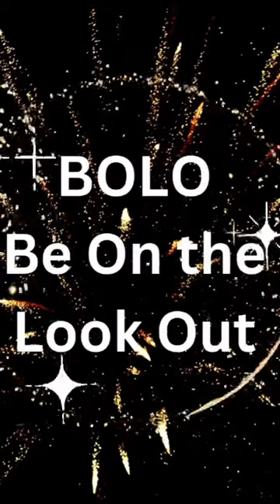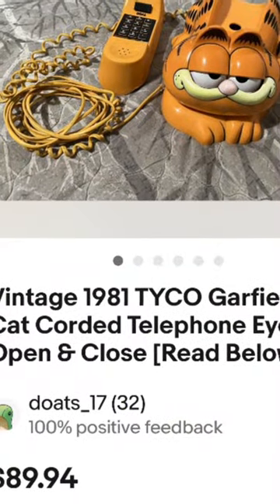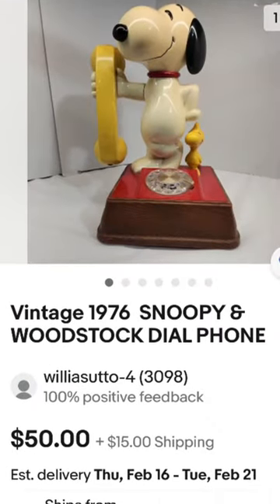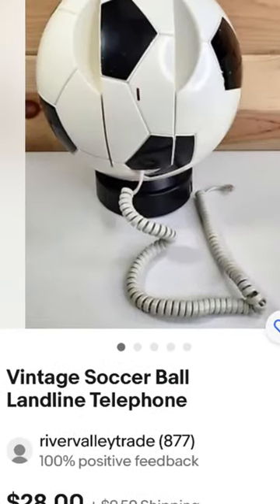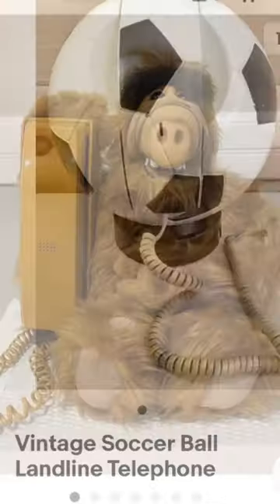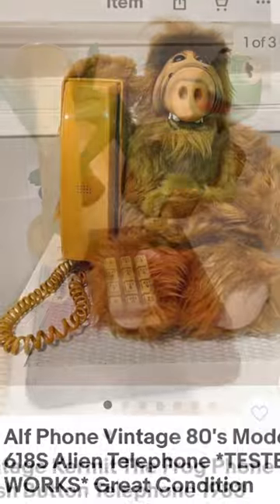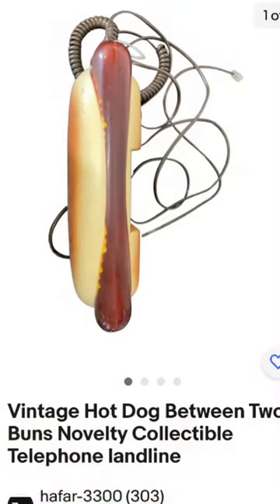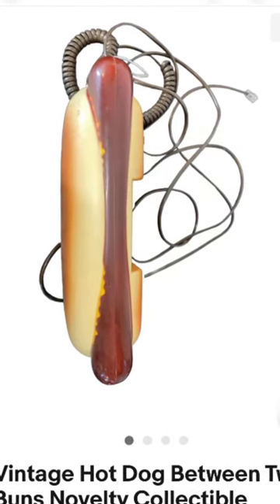EBay BOLO Be On the Look Out - Vintage phones